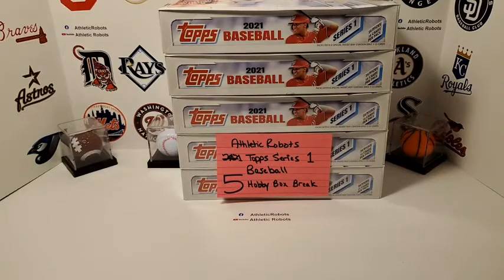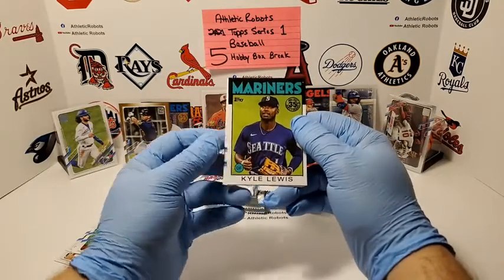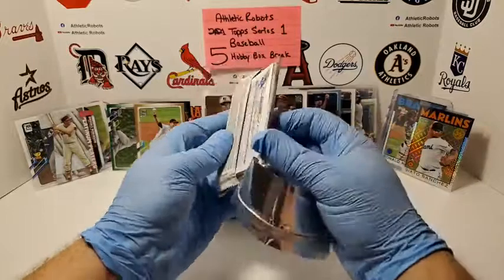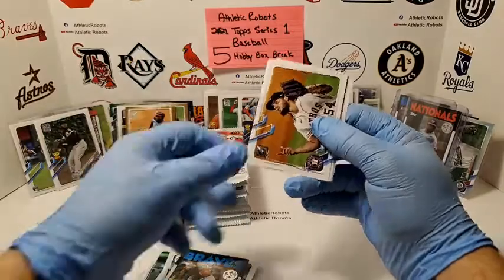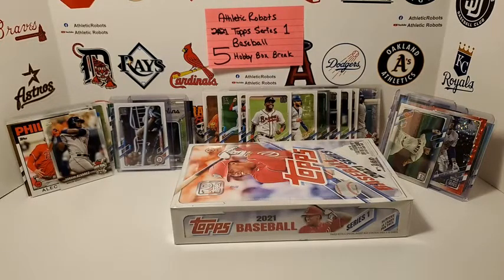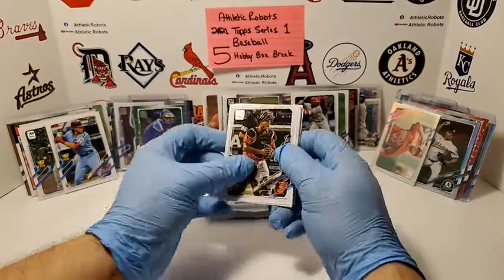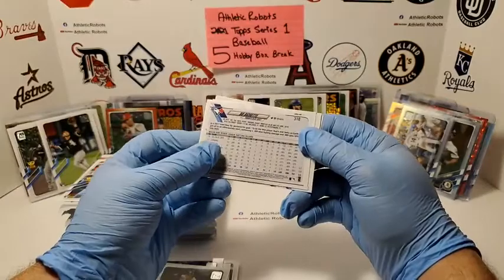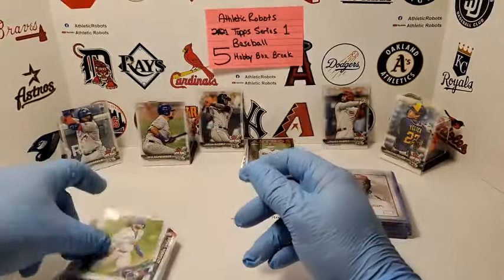2021 Topps Series 1 Baseball 5 Hobby Box Case Break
2021 Topps Series 1 Baseball 5 Hobby Box Case Break